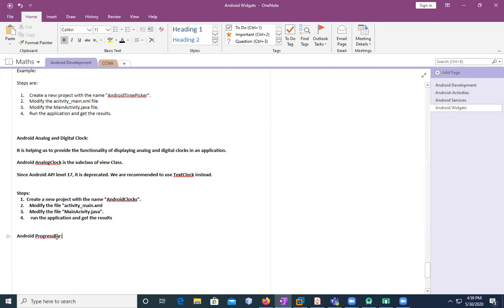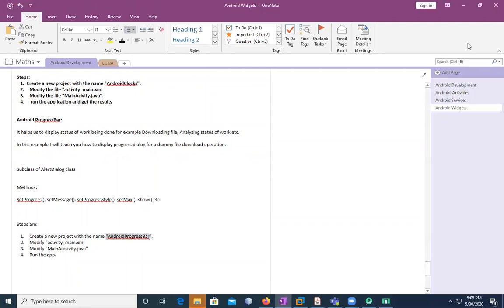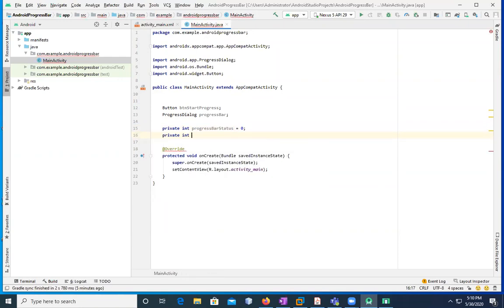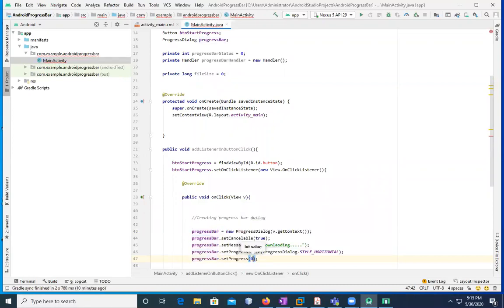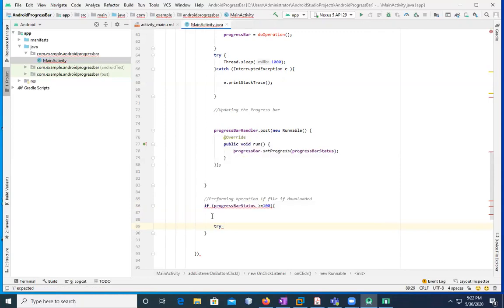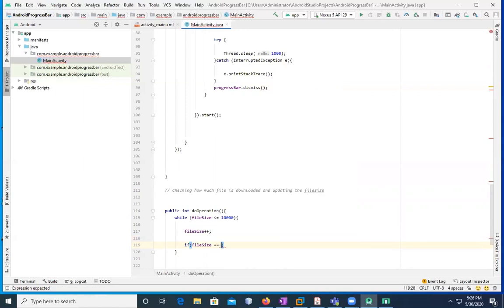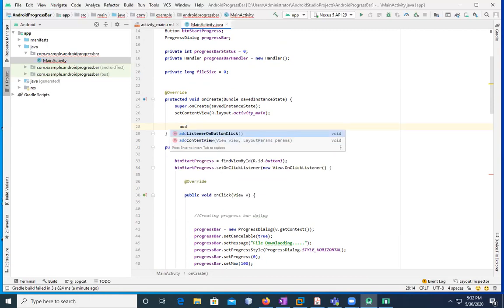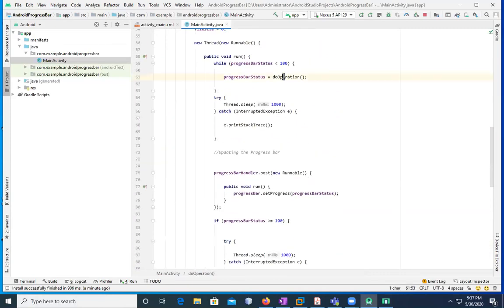ProgressBar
In this Video you will be able to learn how to add a Progress bar with  a button in and application